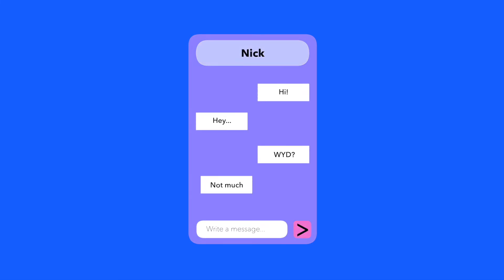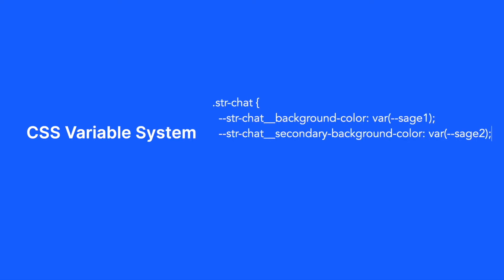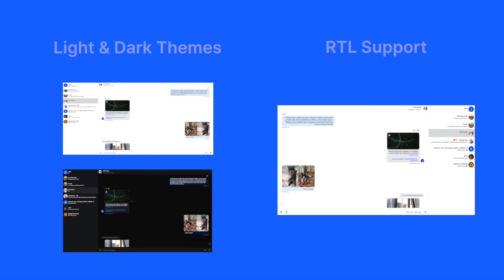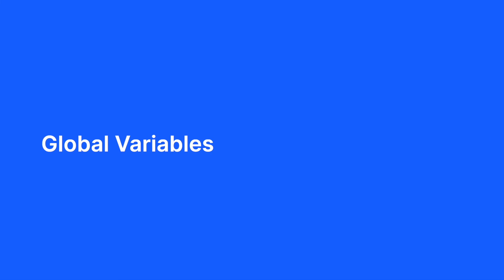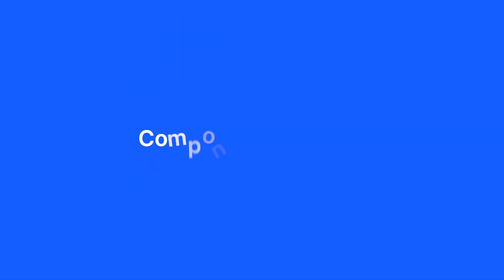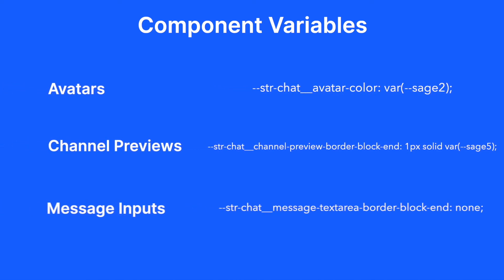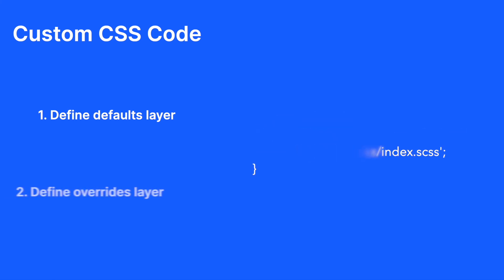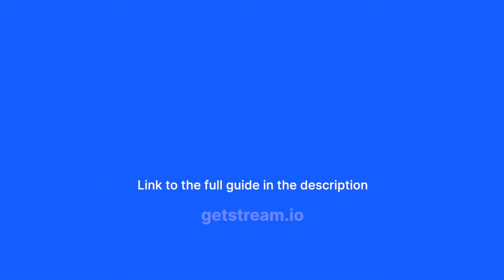Customizing Your Stream Chat Web App With Our New Theming API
Customizing your chat UI is essential to the integration process because it converts a generic chat screen to one that conforms with your app’s identity. Our new web (React and Angular) theming API makes this process more straightforward.

In this video we discuss the new Stream Chat theming API and explore how to customize your Stream chat web app with CSS.

🔗 LINKS